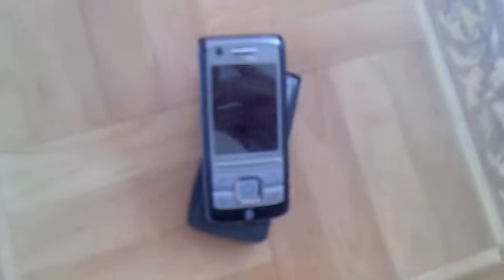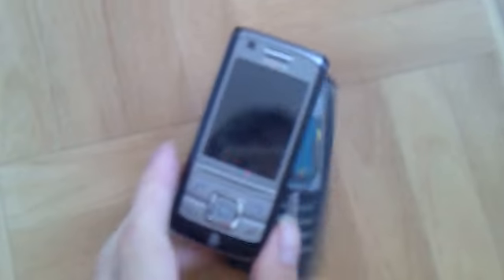Nokia 6280 Durabiity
Destroying a Nokia 6280